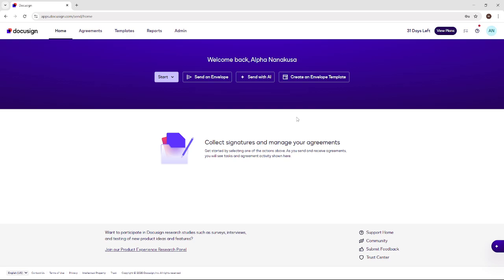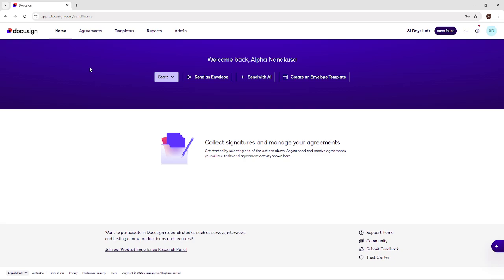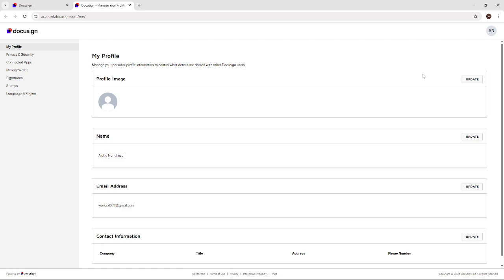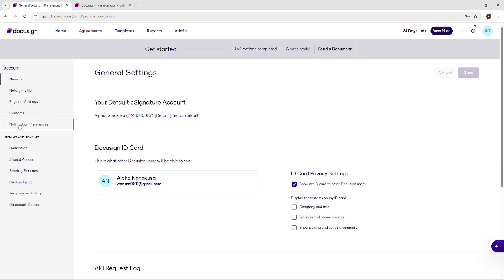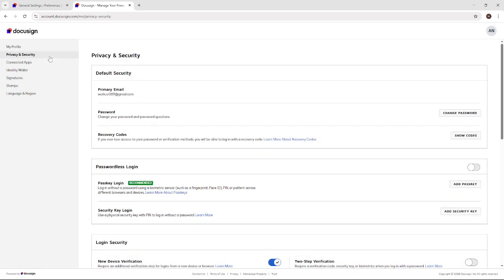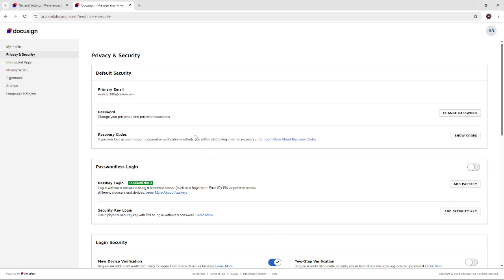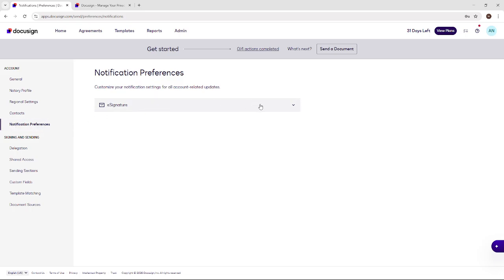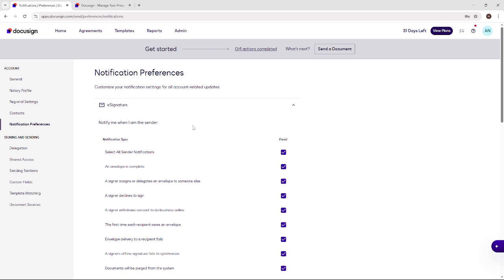How To Change DocuSign Account Settings [Step-By-Step 2026]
In this step-by-step 2026 guide, I’ll show you how to change DocuSign account settings so you can update preferences, manage security, and customize your signing experience. Whether you need to adjust profile information, notifications, default signature settings, or security options, DocuSign makes it easy to control how your account works.

🔹 What You’ll Learn:
-How To Open DocuSign Account Settings From Your Profile Menu In 2026
-How To Update Preferences Like Language, Time Zone, And Notification Options
-How To Manage Signing Settings So Your Workflow Runs Faster And Cleaner
-How To Adjust Security Settings For Safer Document Signing And Access Control
-How To Update Billing Or Subscription Settings Depending On Your Plan
-How To Change Email Alerts So You Only Get Important Signing Notifications
-How To Save Changes Correctly So New Settings Apply Immediately
-How To Fix Common Issues When Settings Don’t Update Or Sync Properly

💡 Pro Tip: After updating account settings, test your workflow by sending yourself a quick envelope. This confirms your email notifications, signature defaults, and signing experience are working properly. Also, enable strong security features like two-factor authentication if you handle client contracts or sensitive documents. Small setup improvements here can save hours of friction long-term.

By the end, you’ll know exactly how to update DocuSign account settings using the best method in 2026.